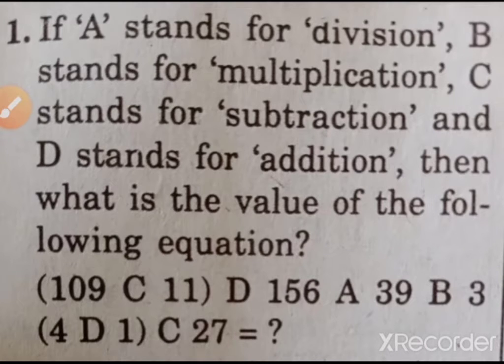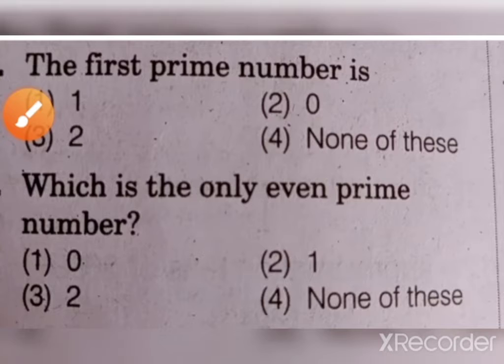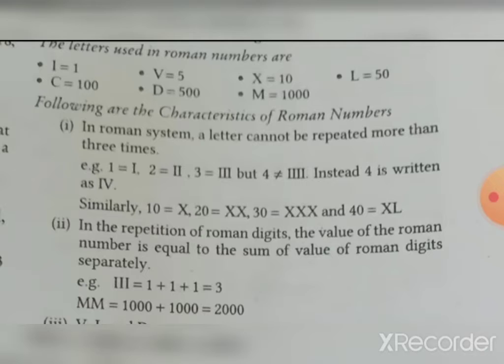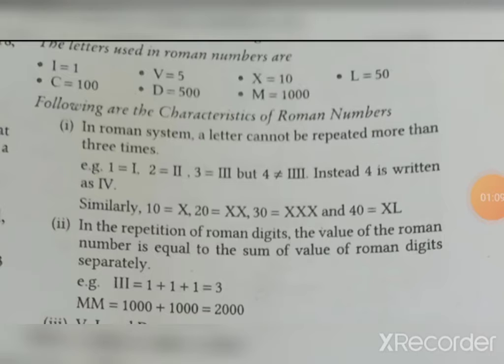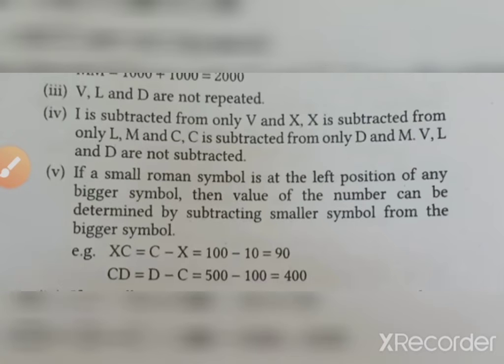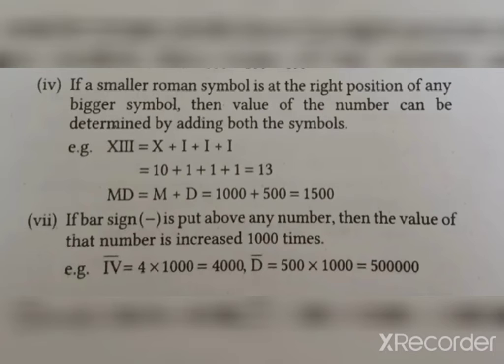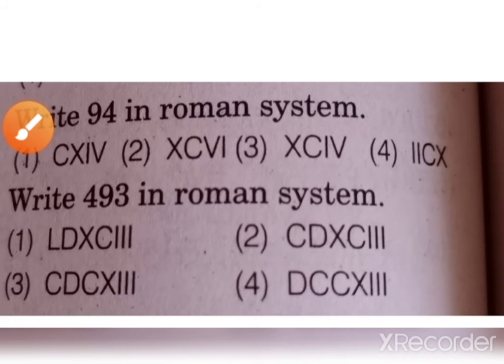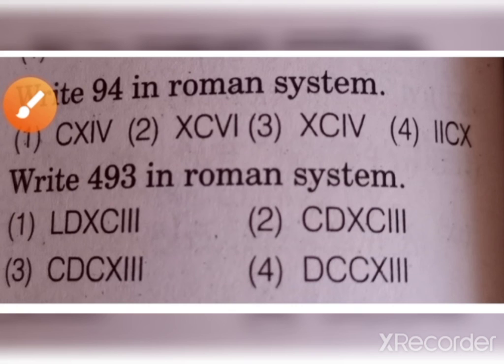Ctet maths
Number system